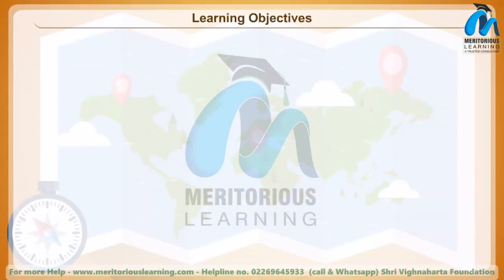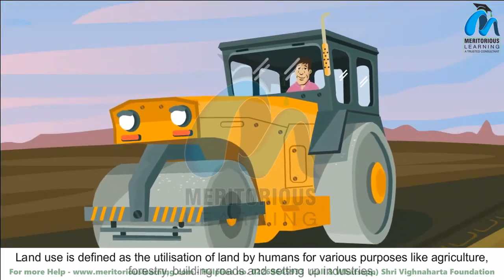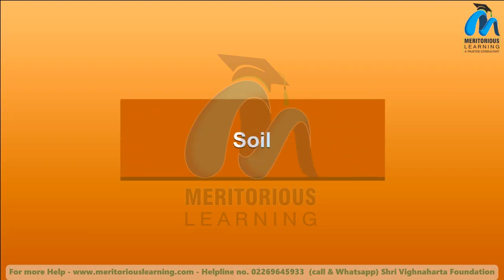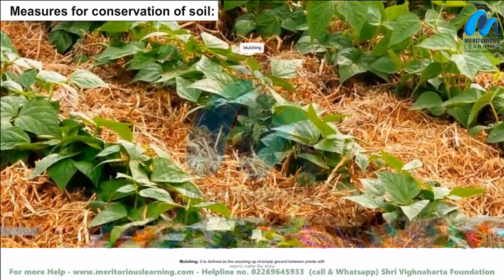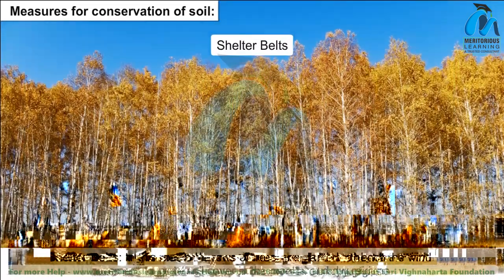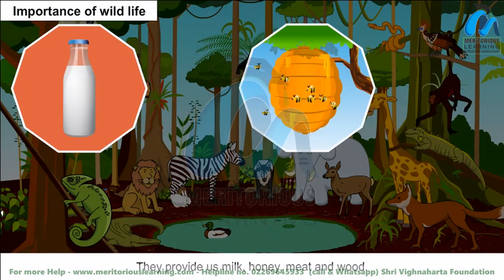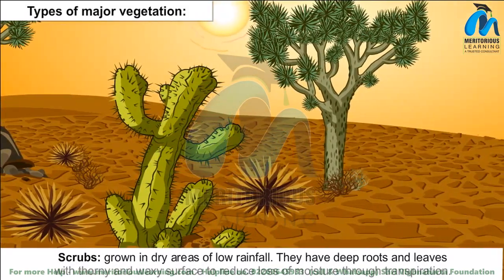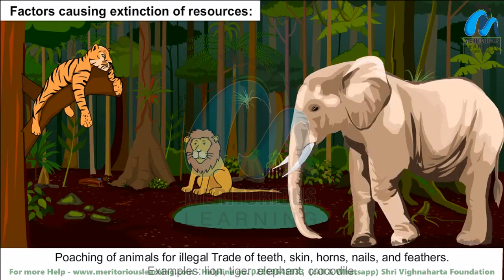Class 8th EM SOCIAL SCIENCE Land, Soil, Water, Natural Vegetation And Wildlife Resources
Subject: Social Science (Geography)
 Class: 8
 Chapter/Topic: Land, Soil, Water, Natural Vegetation and Wildlife Resources
 Medium: English

What students will learn in this video:

Meaning of natural resources

Land resources and land use

Soil as a natural resource

Types of soil and soil conservation

Water resources and their importance

Water conservation methods

Natural vegetation

Types of vegetation

Wildlife resources

Conservation of forests and wildlife

Sustainable use of resources

This lesson helps students understand environment, natural resources, and conservation.

👉 Watch the complete video to clearly understand Land, Soil, Water, Natural Vegetation and Wildlife Resources.

डिस्क्लेमर:
पता: 01 MIT, टॉप फ्लोर, बैनगंगा कॉम्प्लेक्स, सिवनी (म.प्र.) 480661